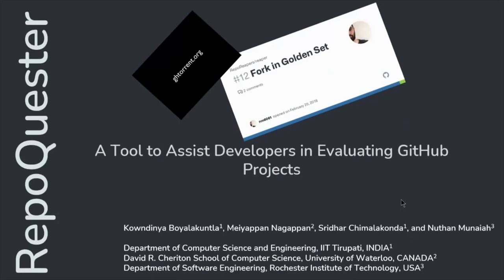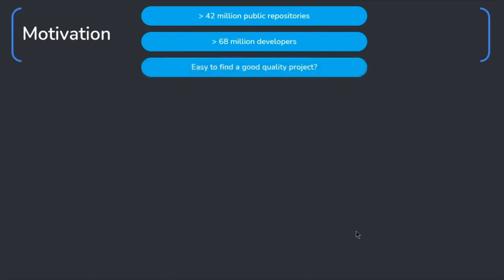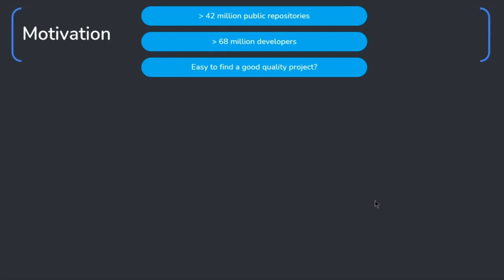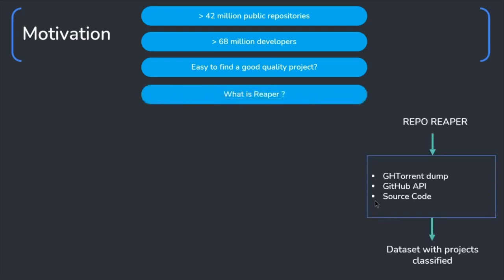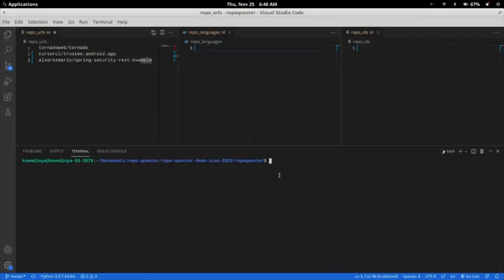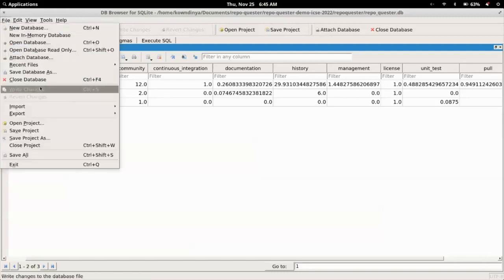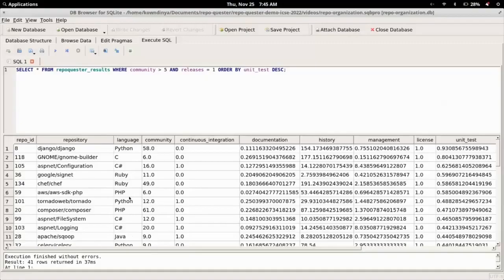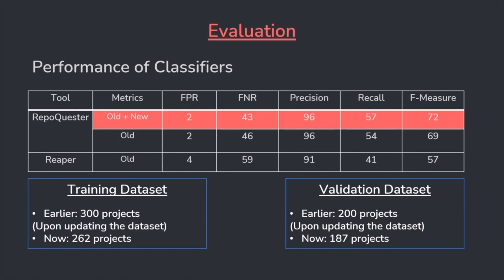RepoQuester: A Tool Towards Evaluating GitHub Projects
Developer-focused environments like GitHub host millions of software projects. Though GitHub provides meta-information about a project, it is not intuitive or easy for a developer to evaluate projects they wish to contribute to, depend on, or outright use. We propose a tool, RepoQuester, to assist developers in evaluating projects by providing quantitative scores for nine metrics that span project collaboration, quality, and maintenance.